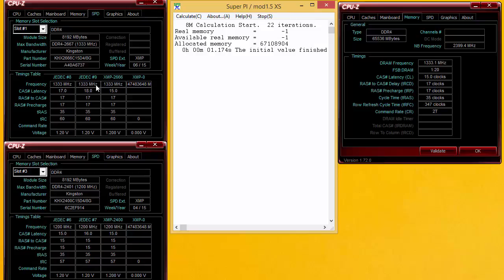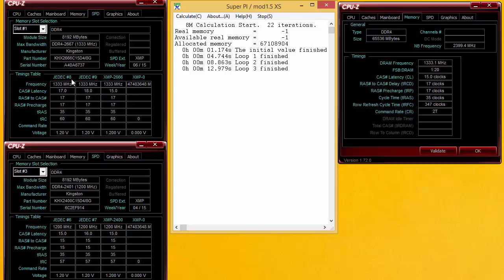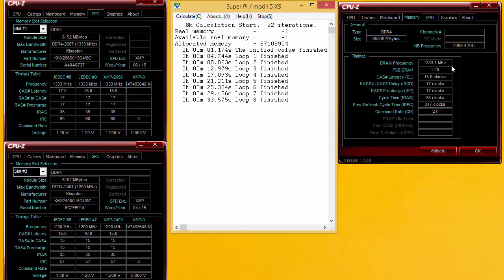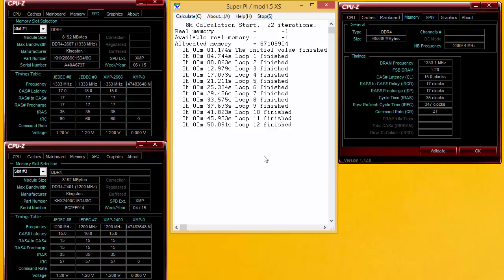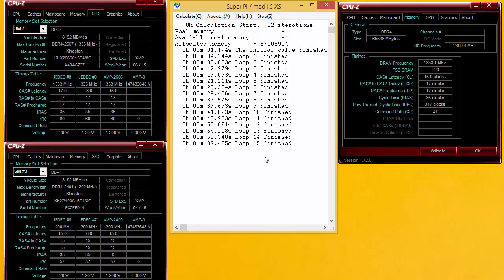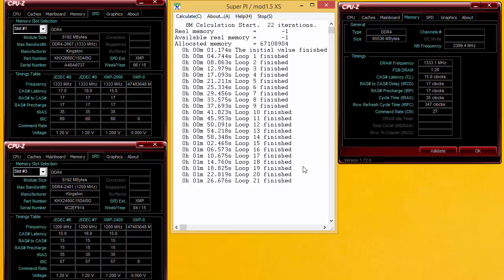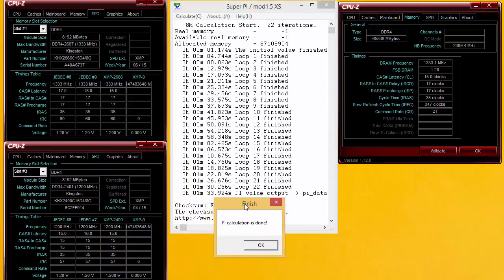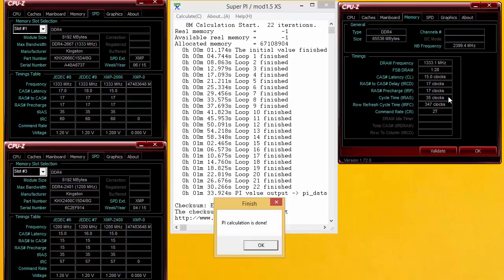Kingston HyperX 2400 and 2666 in the same machine at 2666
Kingston HyperX Fury 2400 and 2666 in the same machine mixed at 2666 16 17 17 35